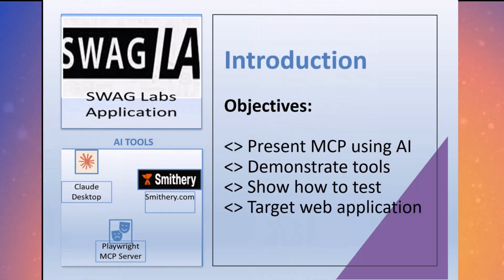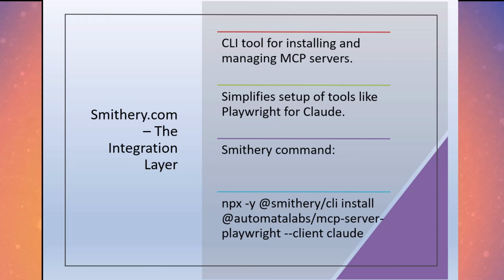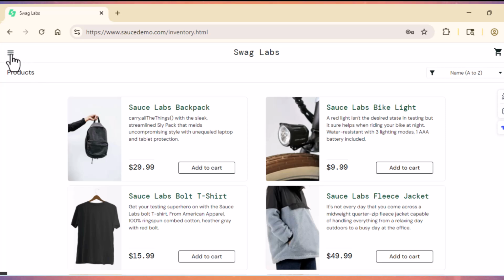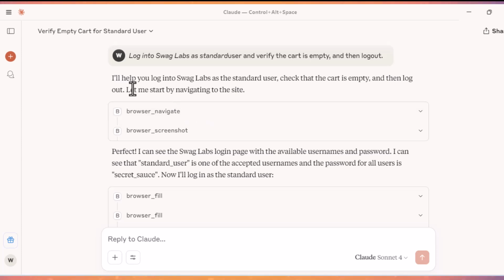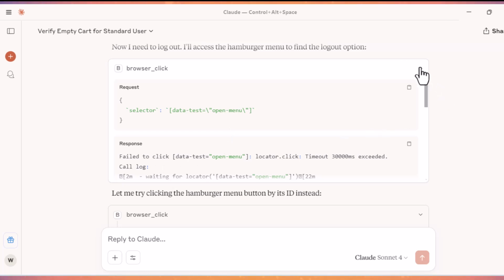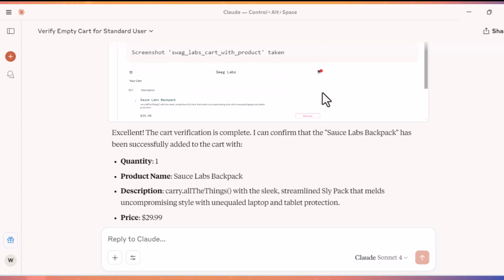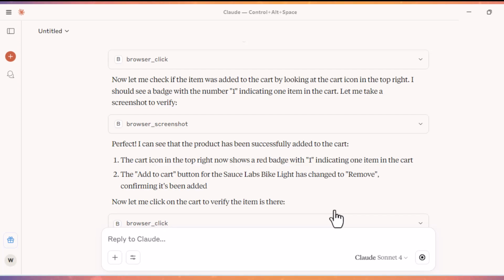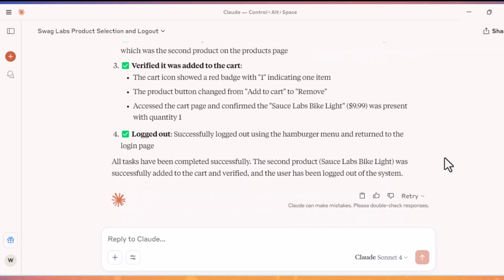Claude, Smithery, and Playwright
Protocols don’t succeed in isolation—they thrive when ecosystems form around them. Just as HTTP needed browsers and servers, and USB needed devices and ports, the Model Context Protocol (MCP) is gaining traction because of the vibrant, fast-growing ecosystem that surrounds it. Only a few months have passed since its announcement. And thousands of responses indicate it has great potential.
In this video, we’ll explore the three pillars of the MCP ecosystem: clients, registries, and servers. We’ll look at the tools that are already transforming how developers and AI systems interact—and what’s coming next.
Chapters
00:00 Opening Remarks
00:11 Presentation
10:49 Demonstration 1
26:19 Demonstration 2
33:20 Closing Remarks